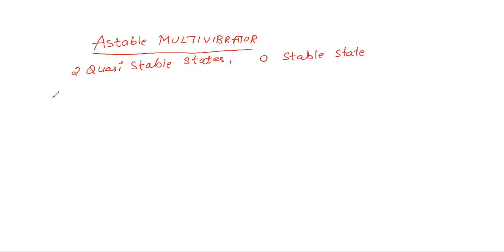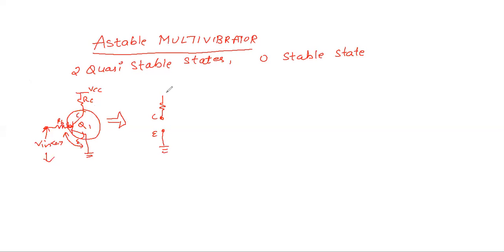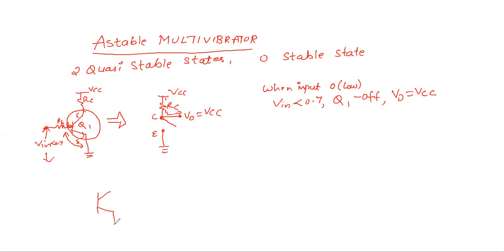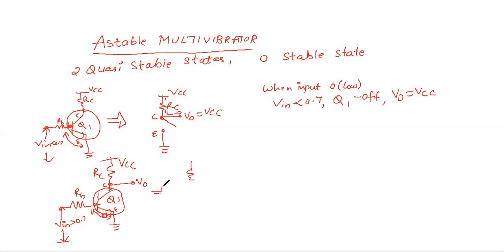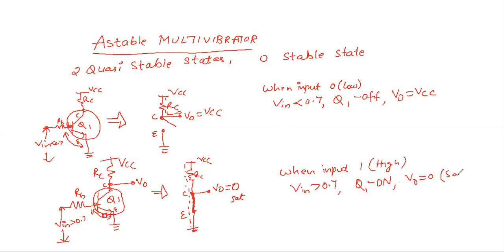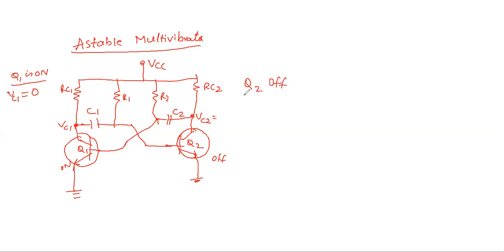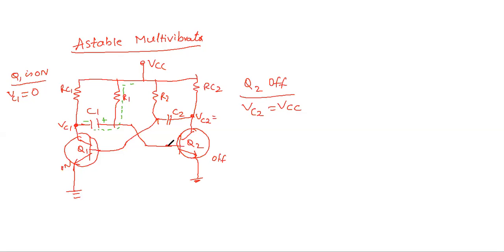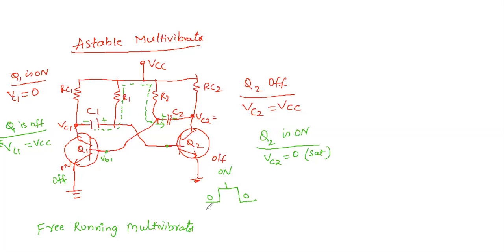ASTABLE MULTIVIBRATOR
WORKING OF ASTABLE MULTIVIBRATOR